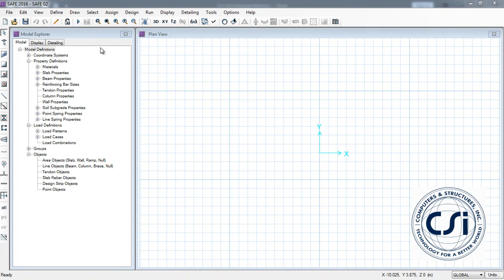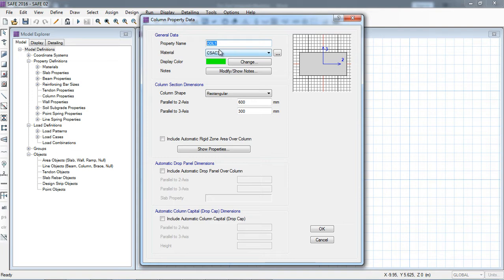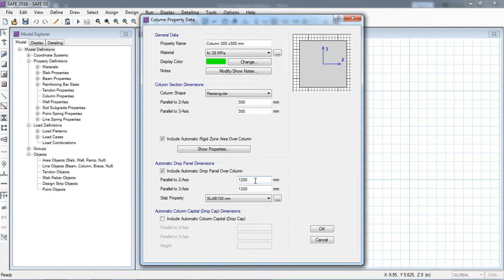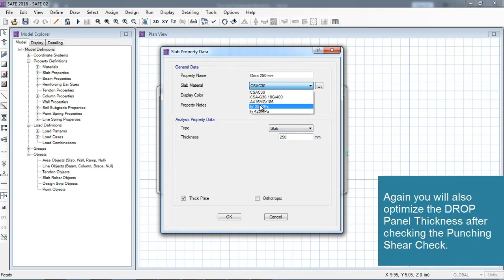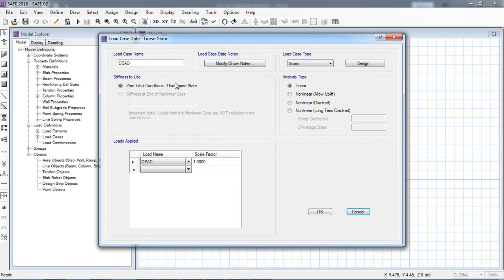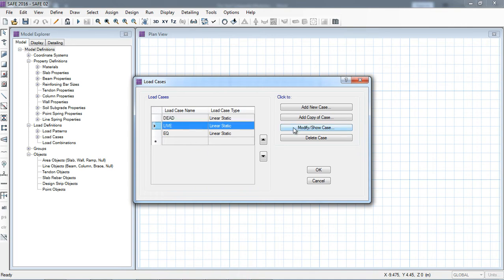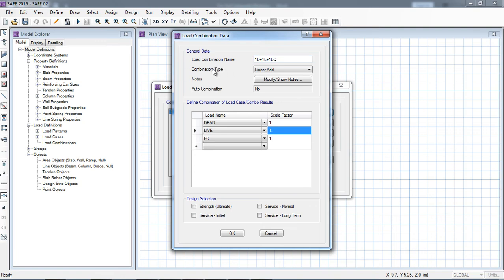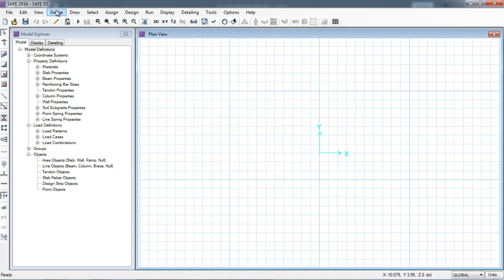CSI SAFE Course - 03 Define Column Properties, Load pattern, load cases, load combination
1-Download CSI SAFE Software Latest Version

In this video, we continue our CSI SAFE tutorial series by diving into key structural analysis definitions. Learn how to:

Define column properties for your model.
Set up load patterns accurately to simulate real-world forces.
Create and configure load cases for detailed analysis.
Combine load cases effectively to meet design standards.
This step-by-step guide is perfect for beginners and professionals looking to enhance their understanding of CSI SAFE for structural design.